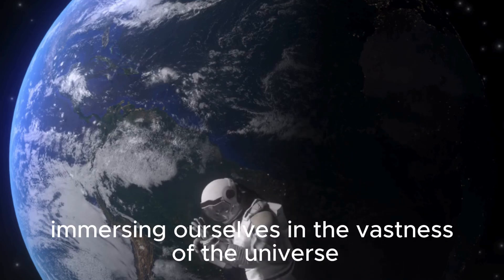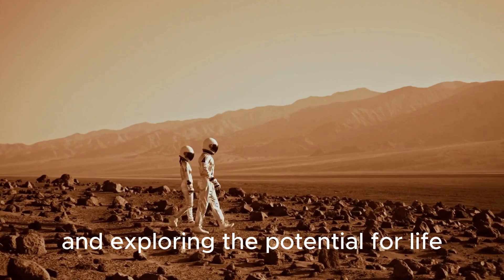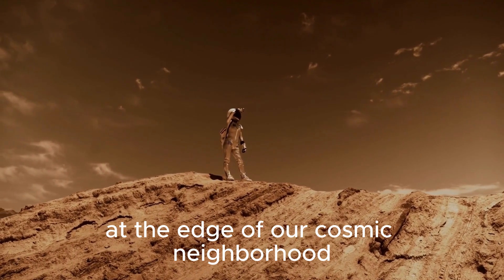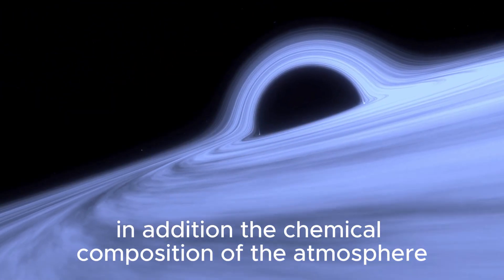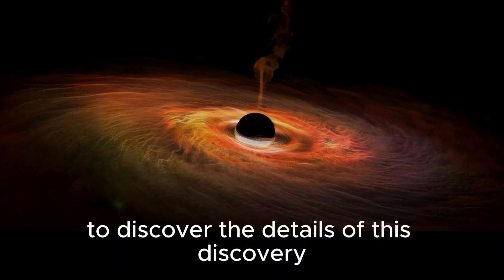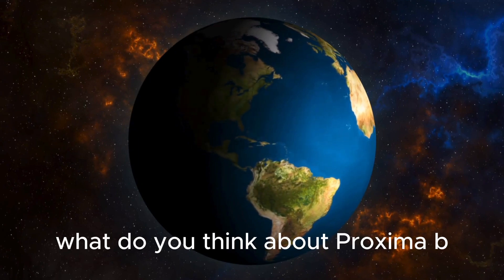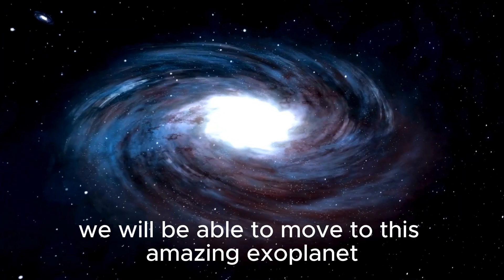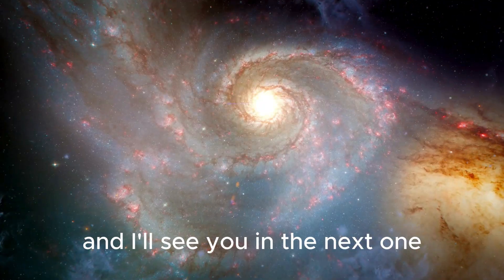1 MINUTE AGO: James Webb Telescope Announces Increased Brightness of Proxima B Artificial Lights!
1 MINUTE AGO: James Webb Telescope Announces Increased Brightness of Proxima B Artificial Lights!
The James Webb Space Telescope has made a groundbreaking discovery: a notable increase in artificial light from Proxima B. This has stirred excitement in the scientific community, suggesting possible extraterrestrial life on this exoplanet in Proxima Centauri's habitable zone.

The telescope's data reveal a significant rise in artificial light intensity on Proxima B, hinting at advanced civilizations or large-scale industrial activities. This unexpected change has fueled speculation about a technologically developed society beyond our solar system.

Experts are analyzing this data to understand the light emissions' nature and origin. Do these lights indicate intelligent life on Proxima B, or are they unknown natural phenomena? This discovery marks a thrilling step in the search for life beyond our solar system, igniting new excitement and exploration in the universe.